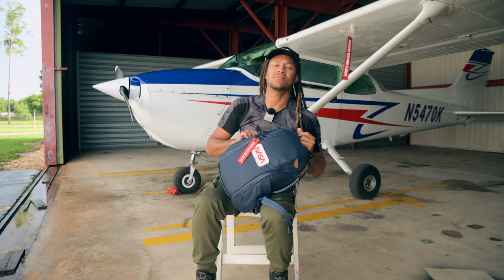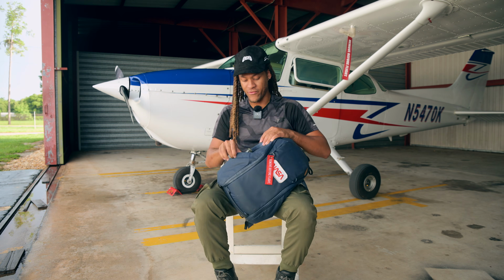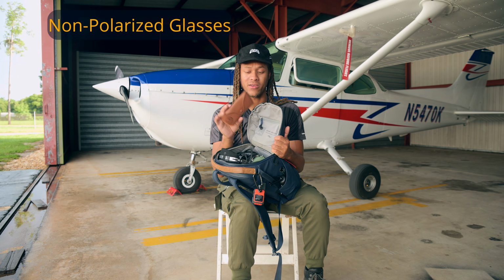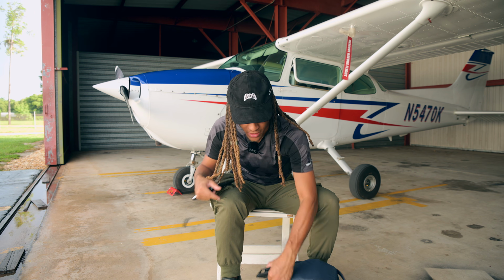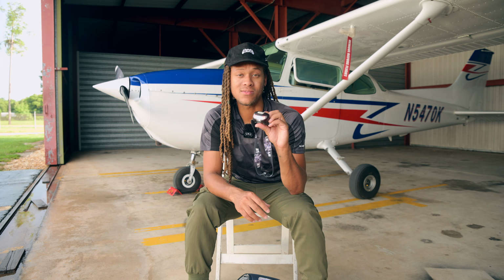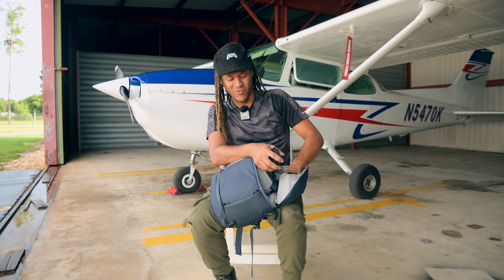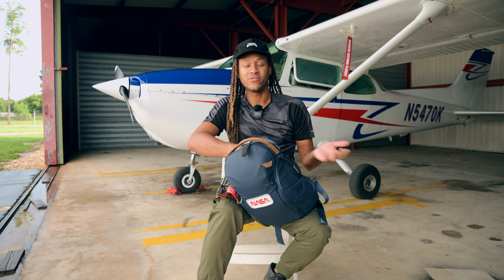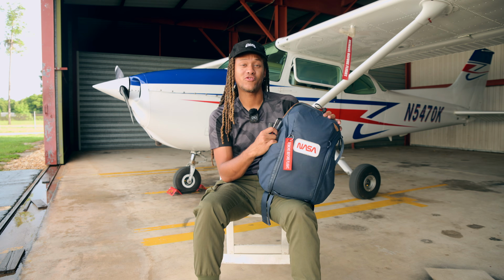The BEST Pilot Flight Bag of 2024!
Everything I keep inside my flight bag in 2024!

Outside Backpack:
Peak Design Everyday Backpack Zip 15L
Garmin InReach Mini 2
Fuel Sump
Doggy Bags
Microfiber Cloth

Top Compartment:
David Clark Headset

Middle Compartment:
FlyBoys PIVOT Leg Strag
Stratux ADS-B (Alternative)

Bottom Compartment:
Insta360 X4
GoPro Hero 12 Black
Action Cam Dashboard Bean Bag Mount

Side Compartment 1:
USB-C Fast Charger
Insta360 Audio Adapter
GoPro Audio Adapter
NFlightCam Camera Cable

Side Compartment 2:
Wet Ones Hand Wipes
NFlightCam Smartphone Cable

Zipped Compartment:
iPad Mini 6
PIVOT Case
Apple Pencil Gen 2

Honorable Mentions:
Collapsible Water Bottle
Sporty's PJ2+ COM Radio

0:00 - Intro
1:30 - Flightbag Overview
3:10 - Outside the bag
5:35 - Top Compartment
7:08 - Middle Compartment
10:43 - Bottom Compartment
11:33 - Side Compartment 1
13:17 - Side Compartment 2
14:03 - Zipped Compartment
16:18 - Honorable Mentions